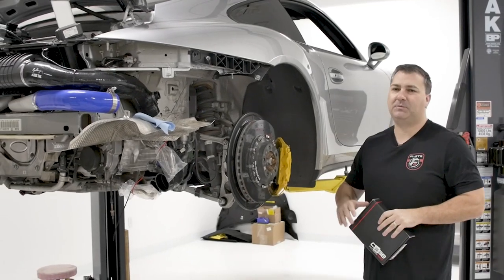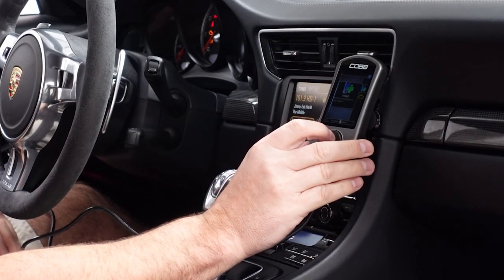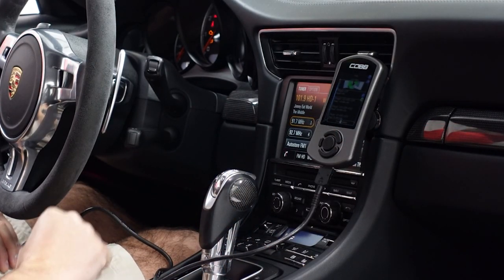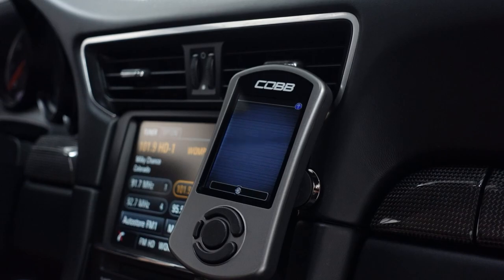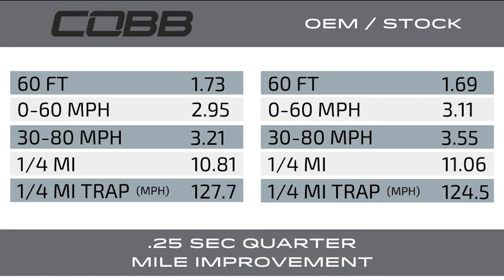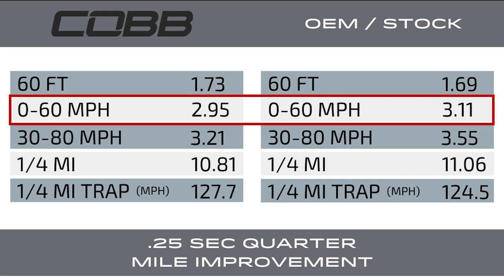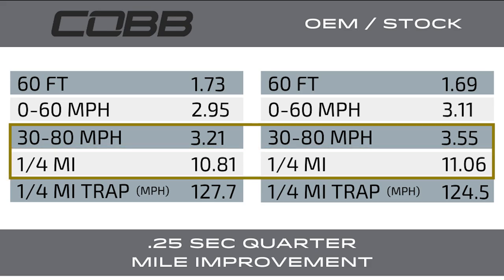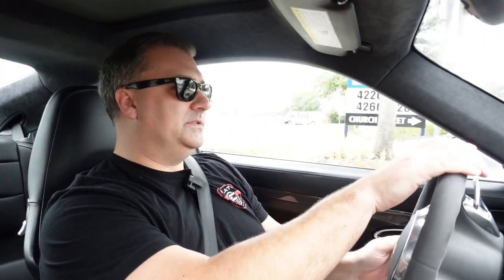Cobb Accessport for 991 Turbo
The Cobb Accessport delivers impressive gains from a plug and play device. It's easy to install from the convenience of your garage or driveway.